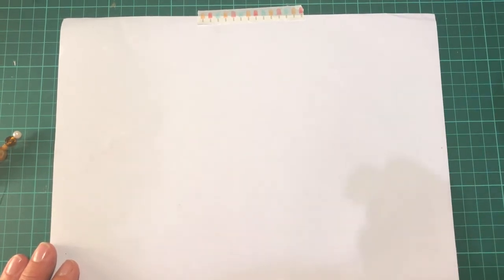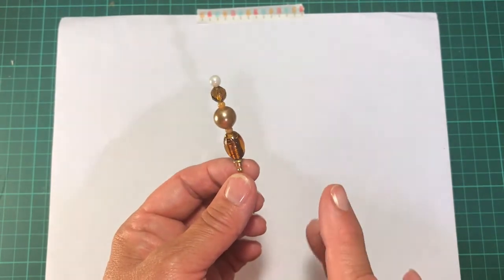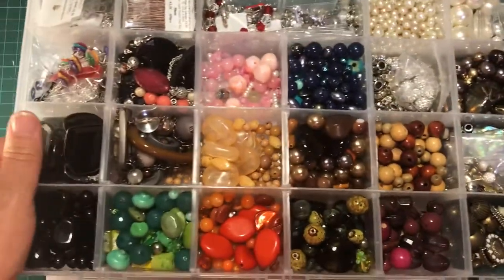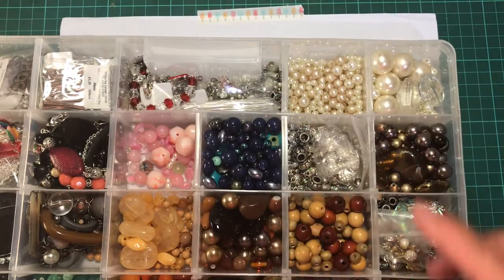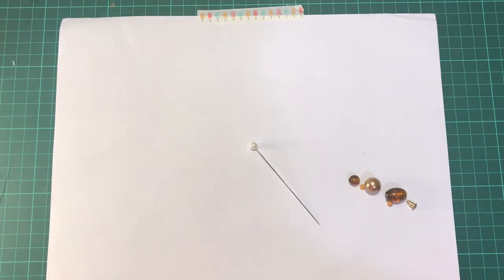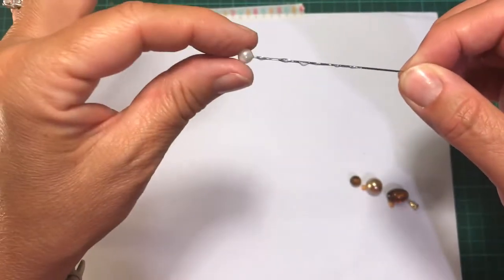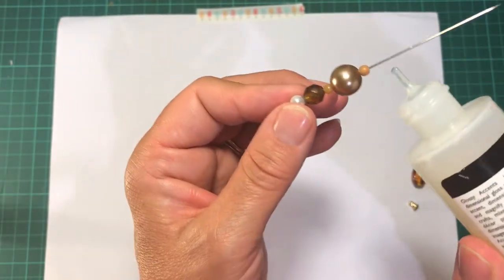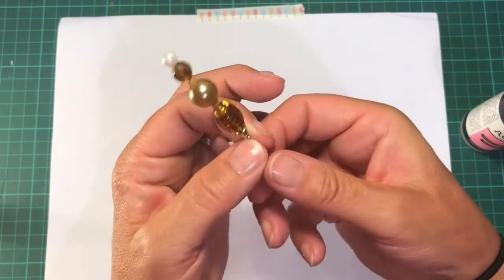Quick & Easy Stick Pin Tutorial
How to make a quick & easy stick pin on the cheap with very little supplies